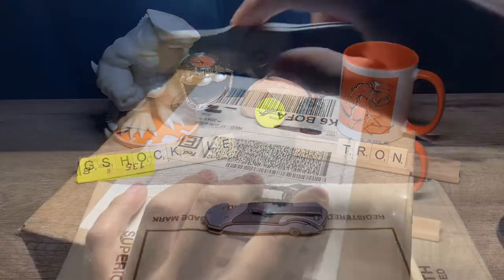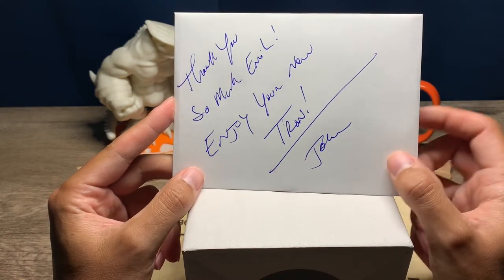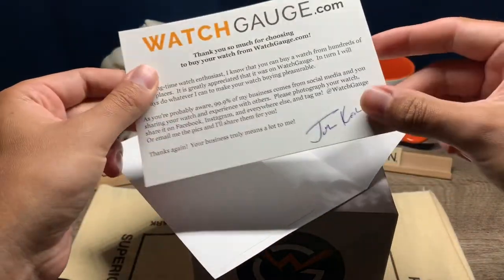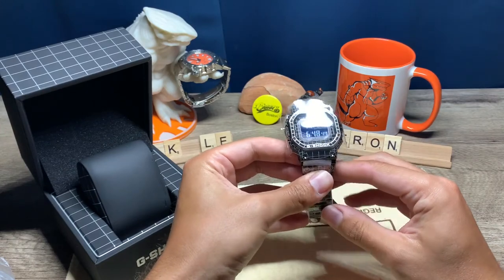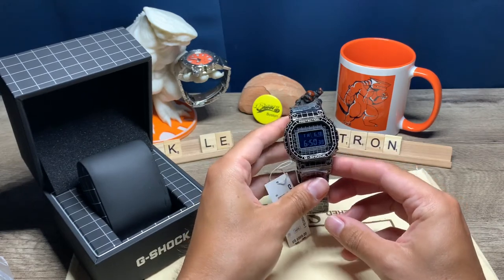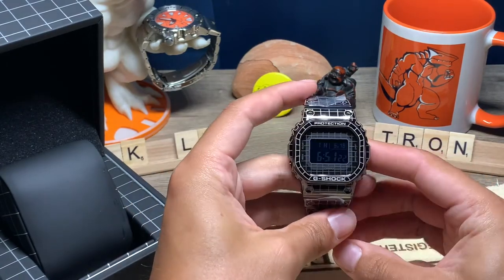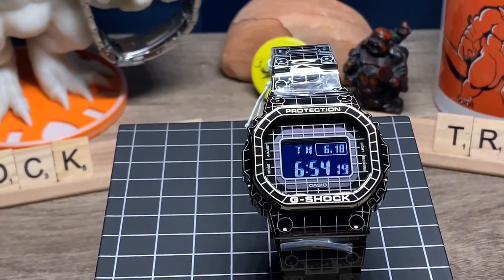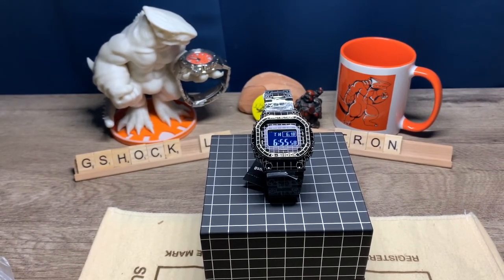G-Shock “Tron” GMW-b5000cs - Unboxing & Review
Hi guys !! I’m super excited to show you the latest LE G-Shock “Tron” ! The unique grid patterns on this one make it stand out from the competition. It is a very unique watch and I anticipate that collectors will be going crazy about this one but maybe more like in the future. Hope you enjoy this video !
Thanks !